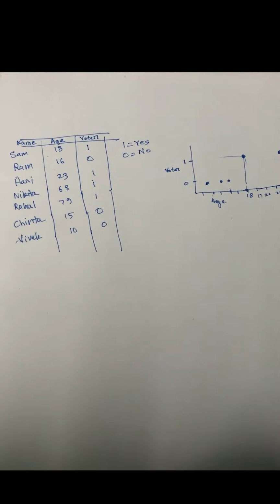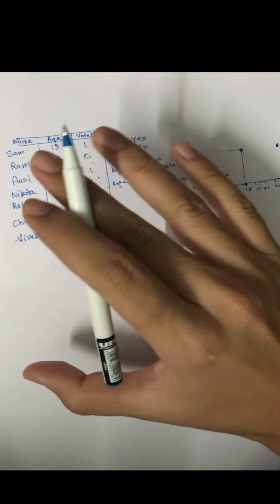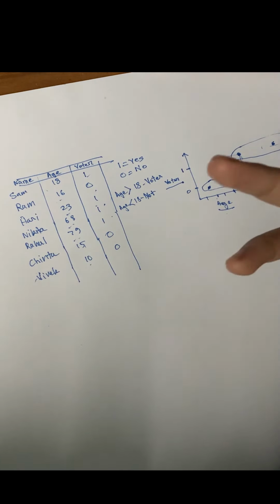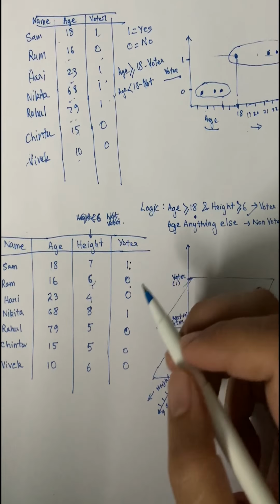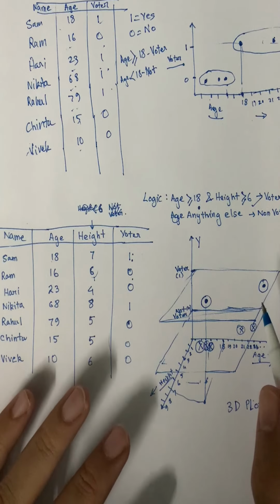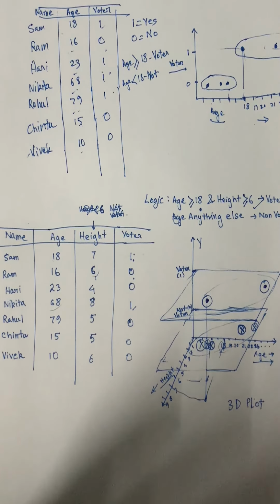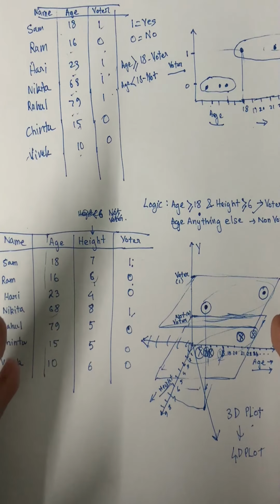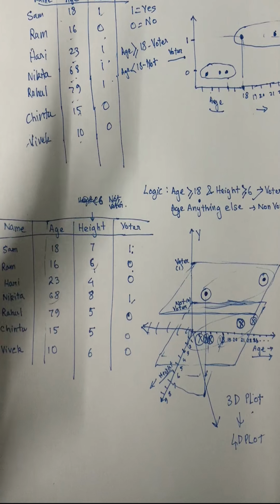Why The Hell Do We Need Machine Learning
Ever wondered why do we even need Machine Learning. This video tries to give an head-on reason, which will help in visualising instead of simply knowing.